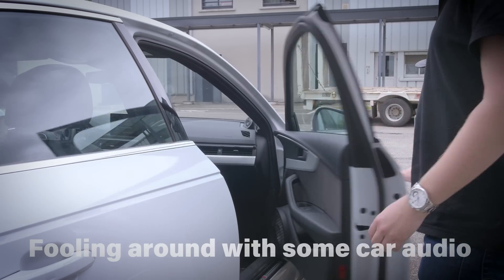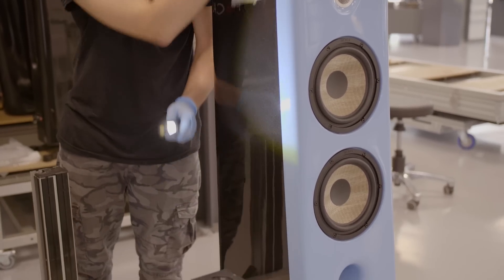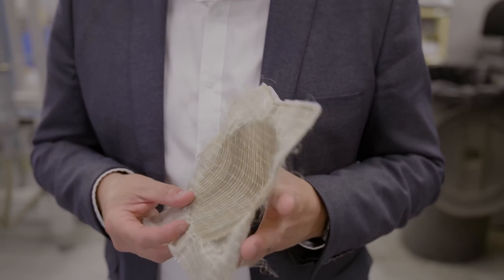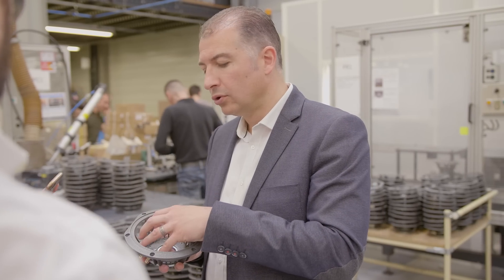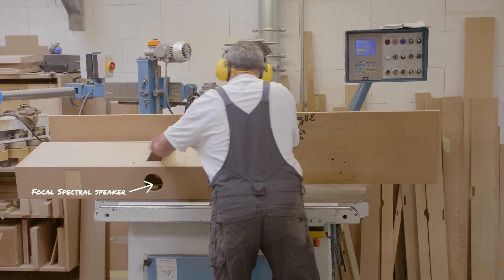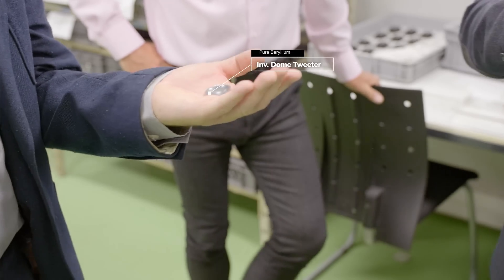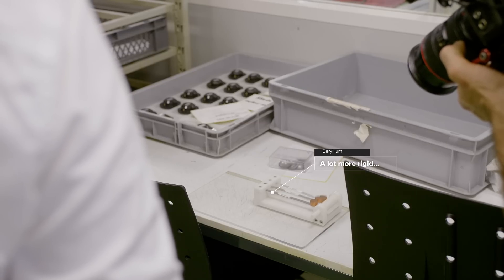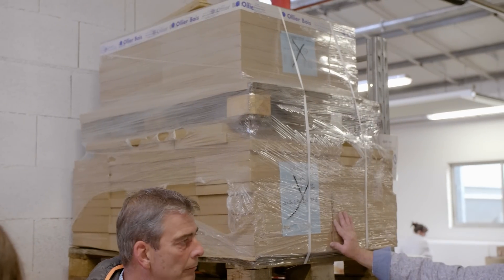Factory Tour Focal - France - How to build a high-end Speaker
We are visiting Focal in France. They show us their production facility in France. Two of them in fact. In one plant the units get created. The other plant - a two hour drive - creates the cabinets.

So: do you want to know a a high-end speaker is build? Check our complete video!